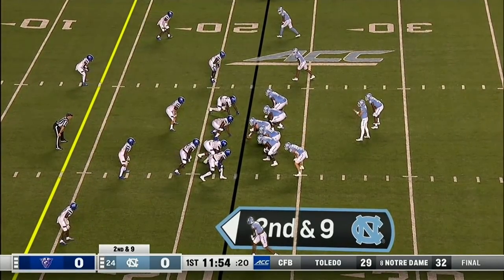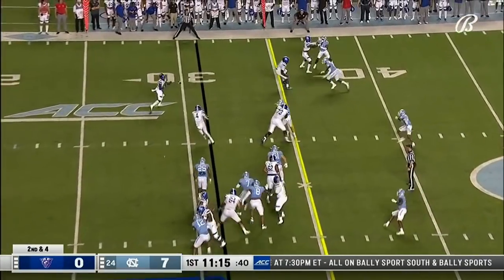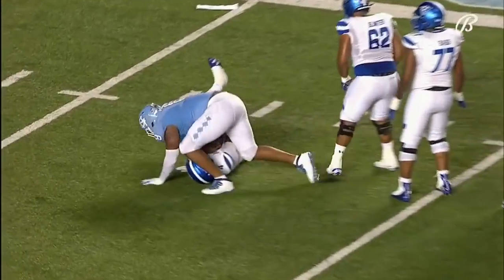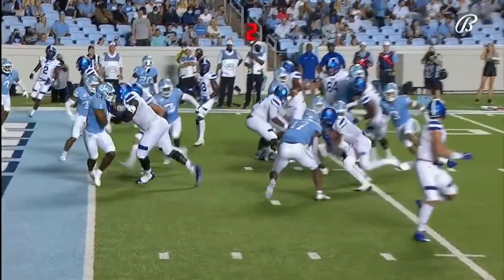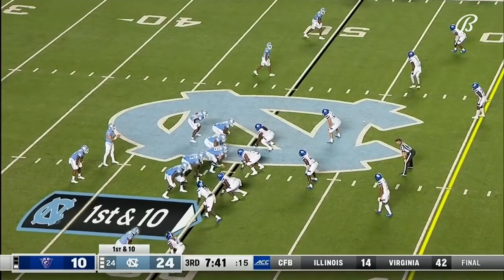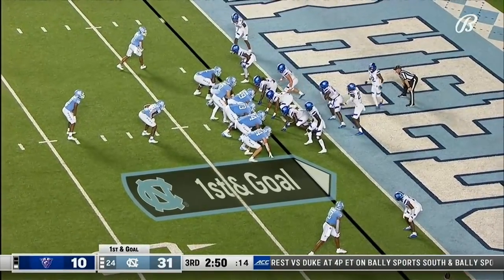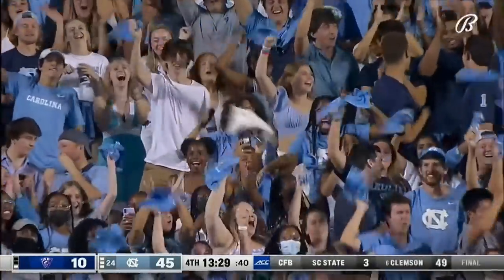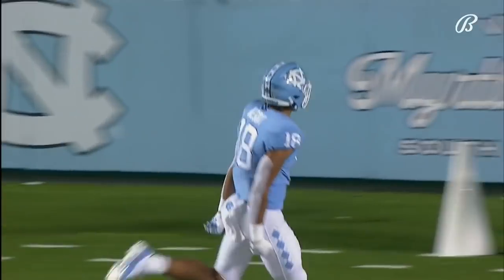Georgia State Panthers at North Carolina Tar Heels | Full Game Highlights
No. 24 North Carolina dominates Georgia State en route to a 59-17 victory in Week 2 of the 2021 college football season. Tar Heels QB Sam Howell throws for 352 YDS & 3 TD in addition to running for 104 YDS & 2 TD.